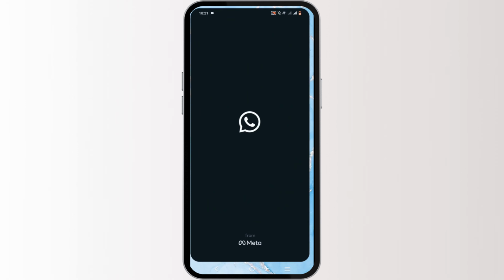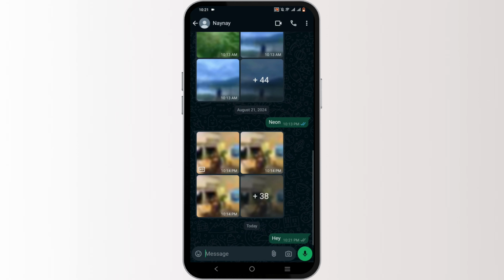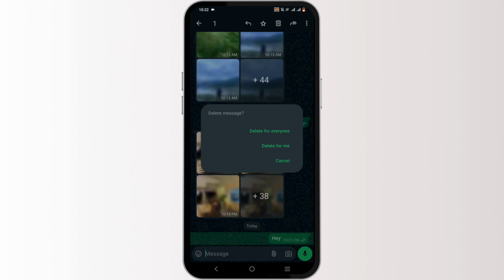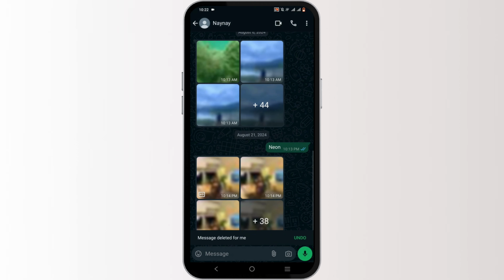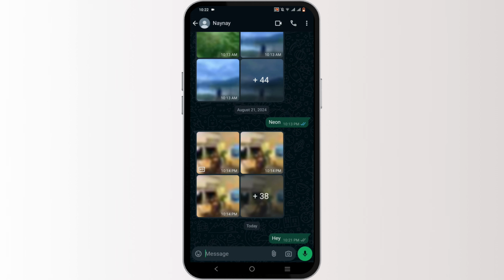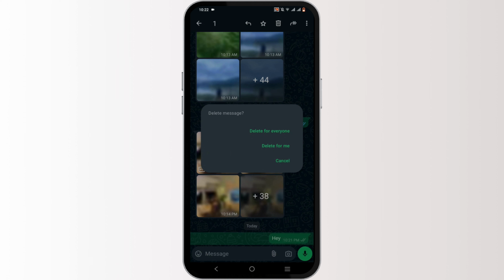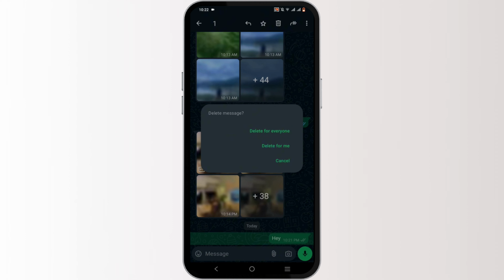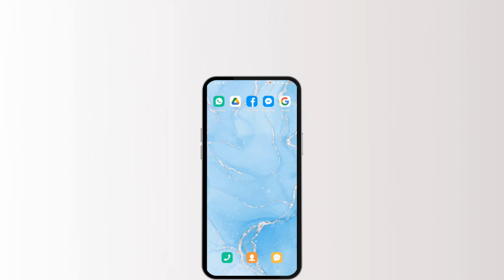Can We Delete WhatsApp Message For Everyone if Deleted for Me?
Accidentally deleted a message for yourself but want to delete it for everyone? In this video, we’ll show you the 2024 method to delete WhatsApp messages for everyone, even if you’ve already deleted it for yourself. Learn how to recover control over your messages and ensure they’re removed from all chats.

Timestamps:
0:00 Introduction
0:15 How to Delete WhatsApp Message For Everyone if Deleted for Me (2024)

Key Features:

- Step-by-step guide to deleting messages for everyone after deleting for yourself.
- Works with the latest 2024 WhatsApp update.
- Tips on managing WhatsApp message deletions.
- Avoid confusion and ensure your messages are deleted from all chats.

Looking for more help? Here's what else you can learn: how to delete WhatsApp messages for everyone, recover deleted messages, manage WhatsApp message deletions, delete messages after deleting for yourself, and WhatsApp message removal tricks.